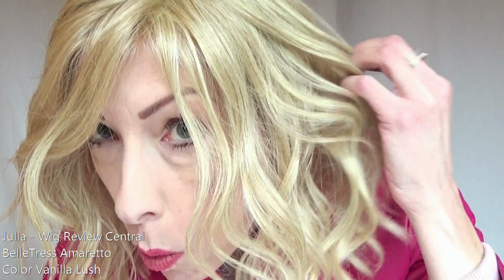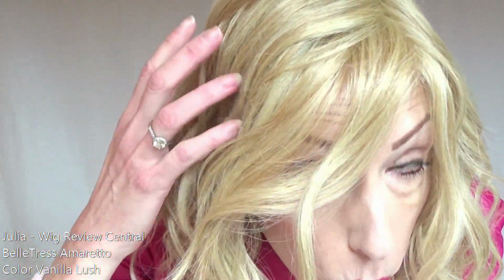BELLETRESS WIGS VANILLA LUSH | Color Spotlight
I show you the BelleTress Wigs color VANILLA LUSH using the Amaretto wig. See Vanilla Lush under artificial indoor light and outside in natural light.

Watch my wig review of the Amaretto wig by Belle Tress in the color Champagne With Apple Pie

I did not receive financial compensation for my color spotlight video. The Amaretto wig used in this video is mine.

♥ Enjoy big discounts on wigs by shopping Wig Review Central open box styles and wigs from my personal collection

I look forward to chatting with you about wigs in the comment section under each video. Thank you for taking the time to watch my videos. XOXO

Written, Filmed, Edited & Produced by Julia of Wig Review Central
2021 Wig Review Central